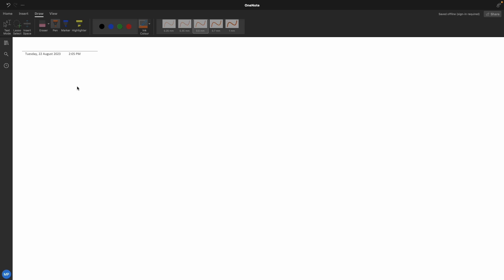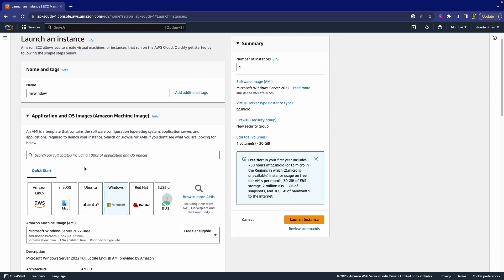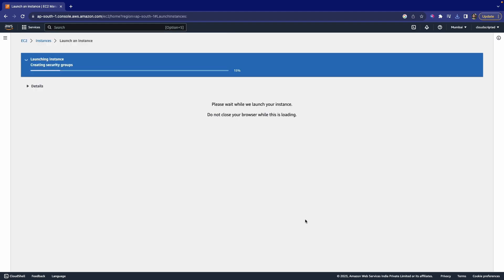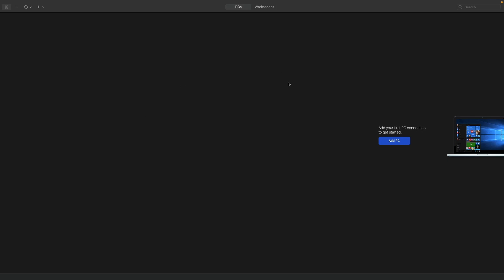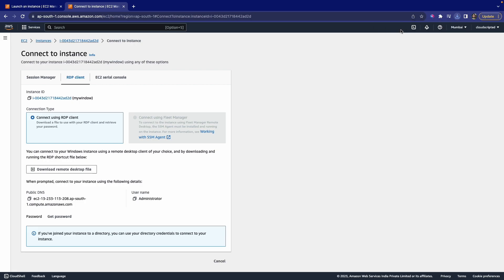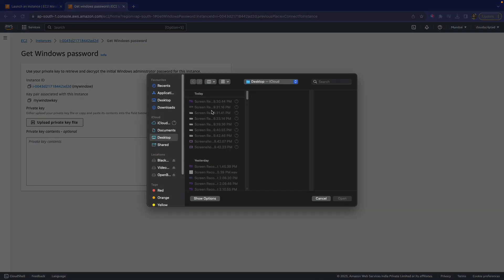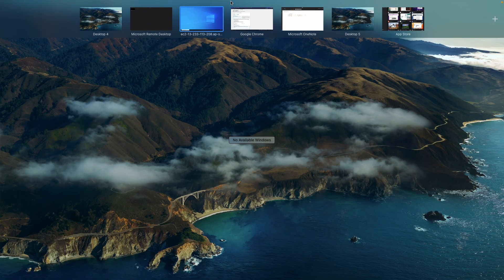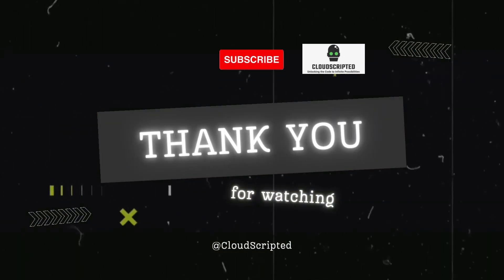AWS EC2: Launch Windows Instance and Connect from Mac | CloudScripted Tutorial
Welcome to CloudScripted, your go-to channel for all things cloud-related! In this step-by-step tutorial, we'll guide you through the process of launching a Windows EC2 instance on AWS and seamlessly connecting to it from your Mac computer. Whether you're a cloud novice or an experienced user, this tutorial will equip you with the skills you need.

🔥 What You'll Learn:

Launching a Windows EC2 Instance on AWS
Connecting to Your EC2 Instance Using macOS
No more guessing or confusion – we've got you covered. Follow along with our expert instructions and take your cloud skills to the next level.

🌐 Dive Deeper: Full Tutorial Blog Post

Got questions or need assistance? Drop them in the comments below – we're here to help you succeed in the cloud world!

Please note: The steps and interfaces shown in this tutorial are based on the state of AWS and macOS at the time of recording. User interfaces may have changed since then.